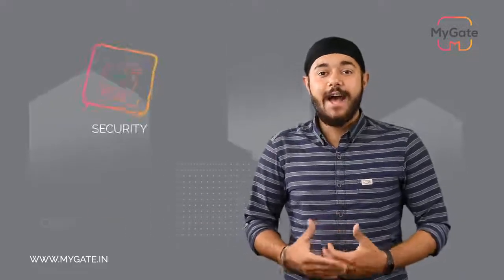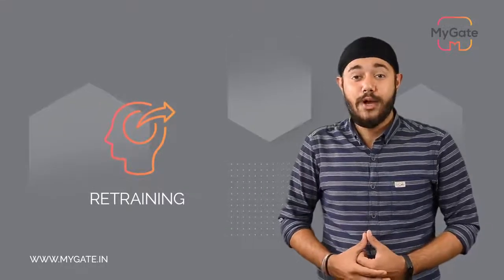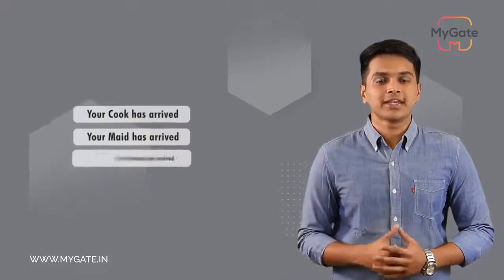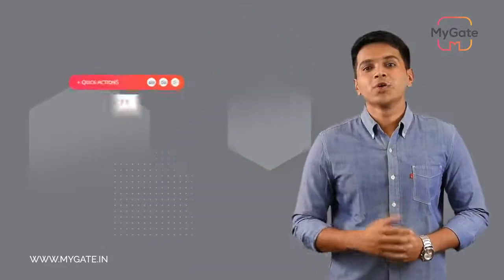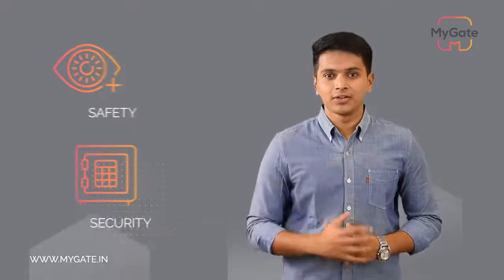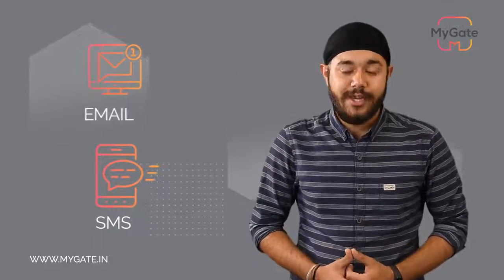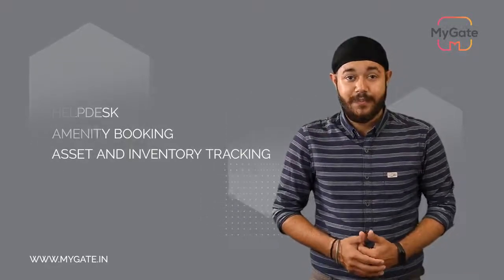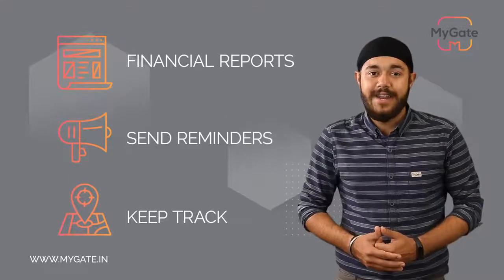MyGate Product Demo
MyGate is an app-based security and community management solution now used by over 500,000 homes in 2500 communities across India.

Whether you want to know what time the cook came in, or you want to let the cab enter the premises or to raise a security alert - MyGate is there for you.
As a resident, you can use the app only if your community decides to become a part of the MyGate safe community.